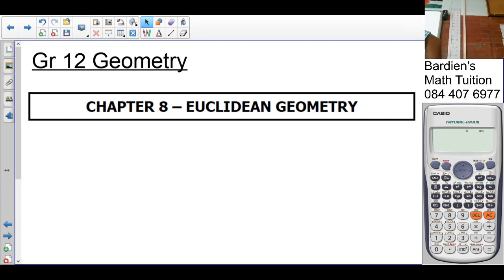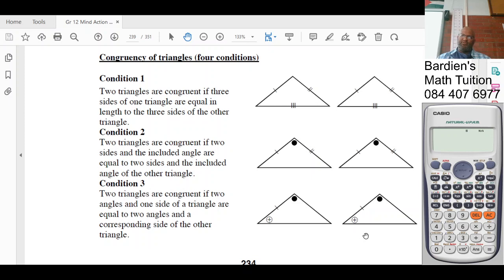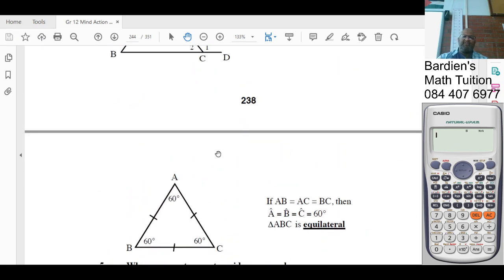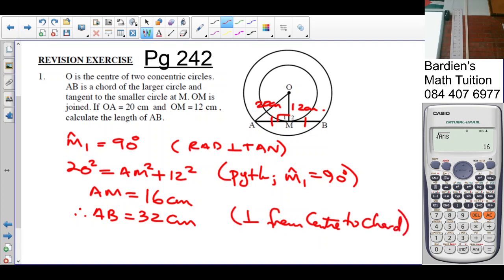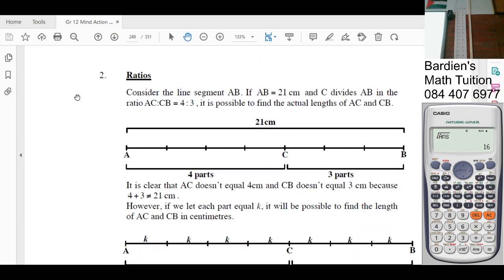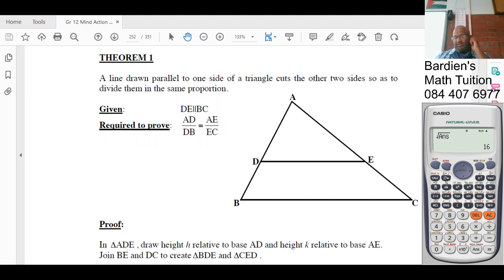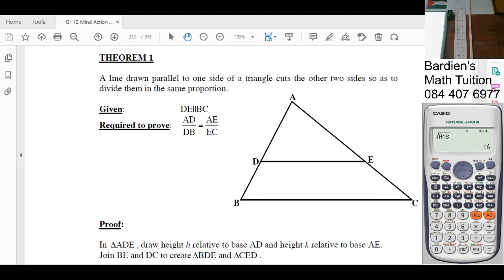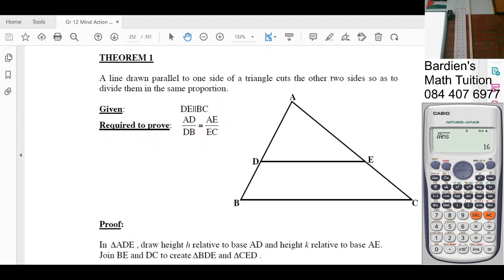Gr 12 Euclidean Geometry L1 Rev Ex (Prop Th. Proof)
(Copy link in browser I've messed up the recording)

Euclidean Geometry Proportionality theorem proof